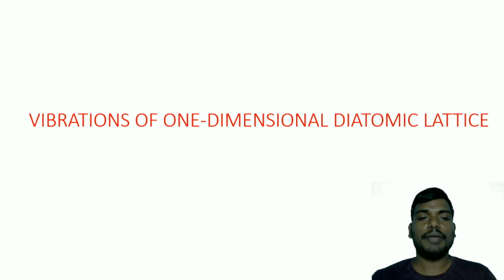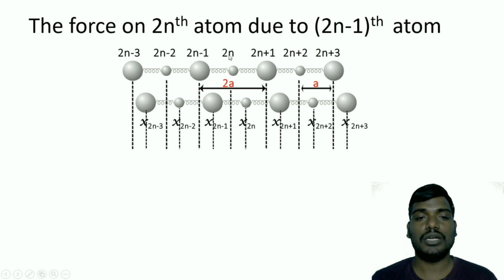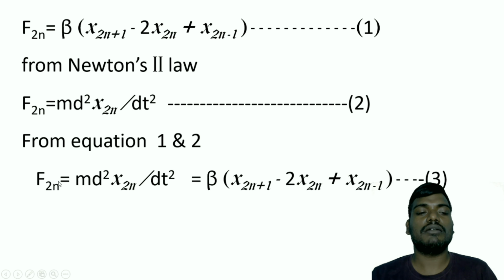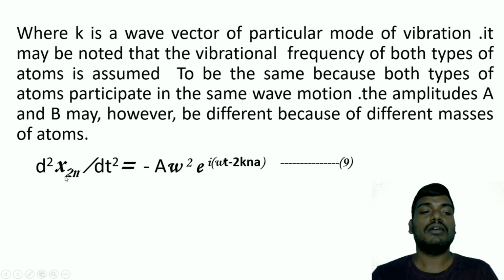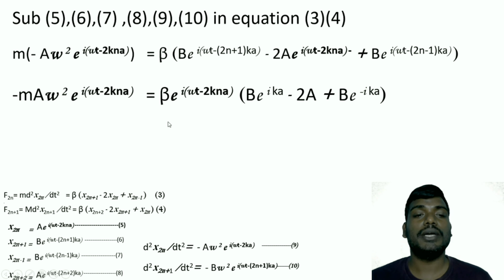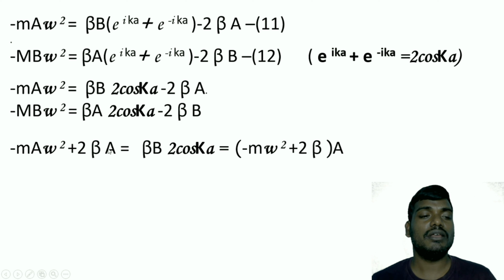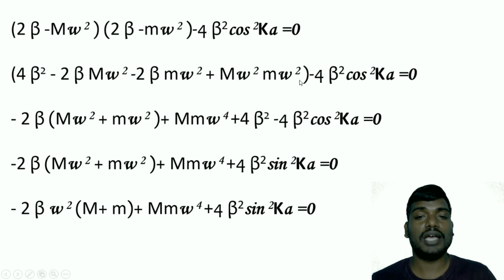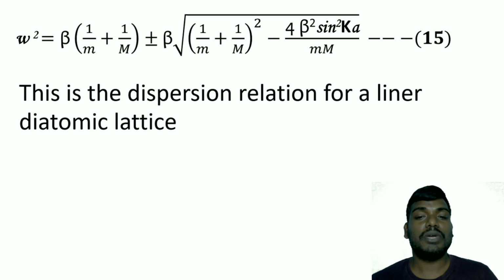LATTICE VIBRATIONS||VIBRATIONS OF ONE-DIMENSIONAL DIATOMIC LATTICE||TS JL PHYSICS ||DL PHYSICS ||NET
VIBRATIONS OF ONE-DIMENSIONAL DIATOMIC LATTICE